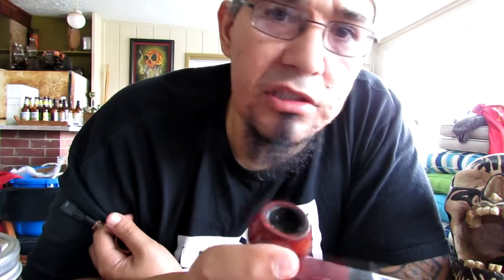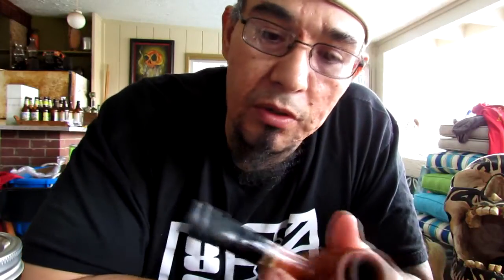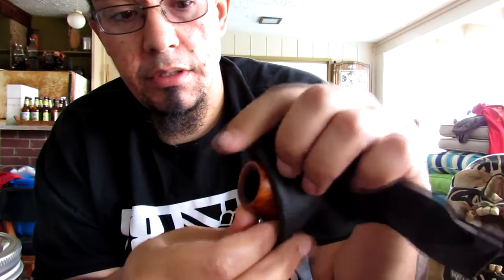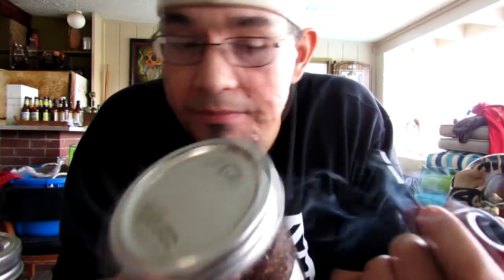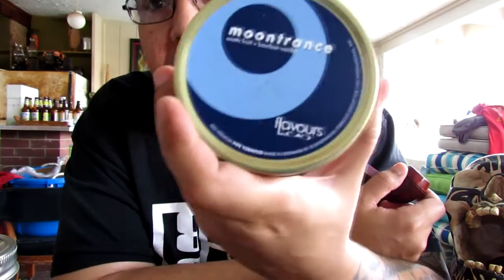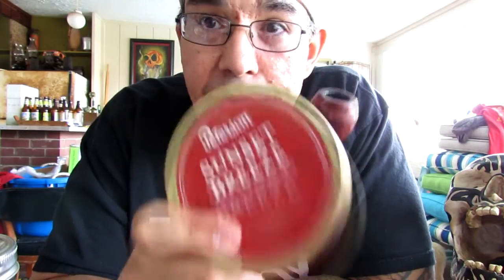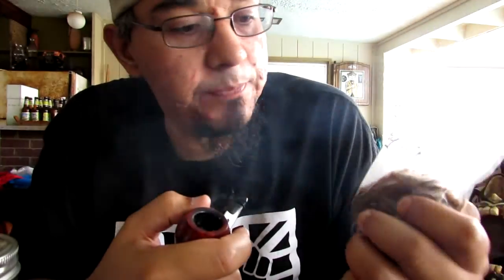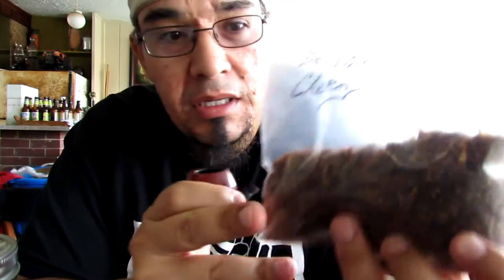VR Sabrinified pipe tips. Tongue Bite and Aromatic tobacco Prt. 1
Hey guys this is the REAL Video Responce about my advise on tongue bite and aromatics. How to avoid it with filtered pipes and calabash. Also which aromatics I think have low to no tongue bite.  It is VERY long. Im sorry but there is a lot of info to go over.

Sabrina Check out :
- He made videos taking you start to finish about pipe making on a budget (but still with tools) broken up into 7 vids I think
Also Keep an eye on PipeandChat and here we are both trying our hand at pipe making and will be posting shit Im sure
Also -Making a Sandahl pipe is really interesting